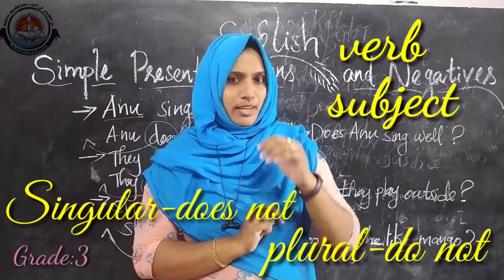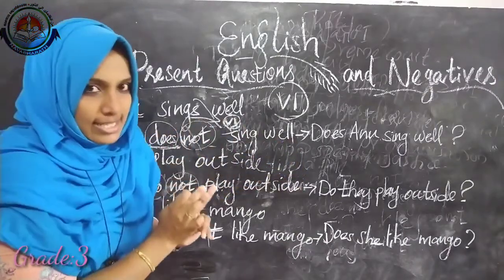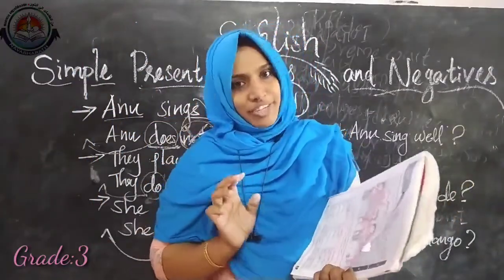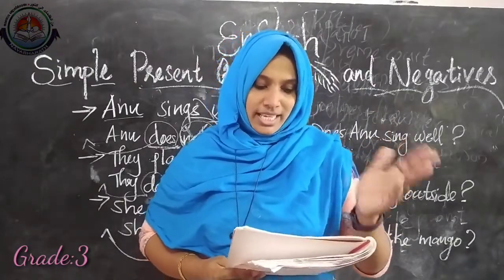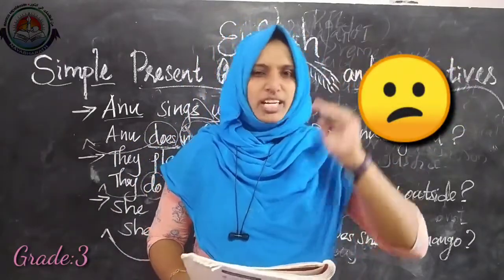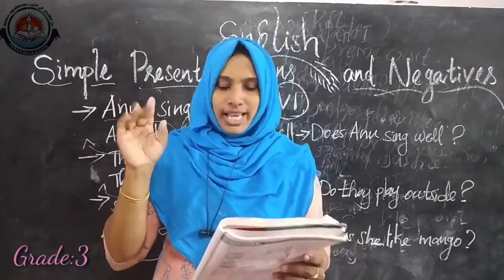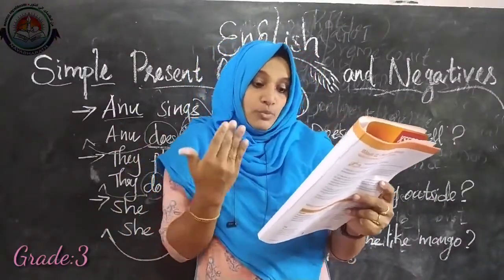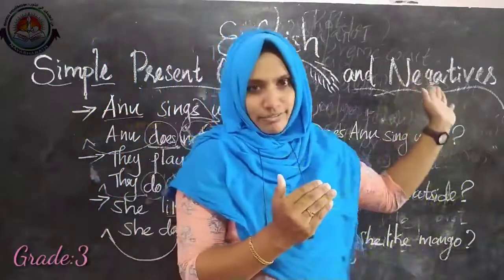Grammar 10th Block with S4 from B21